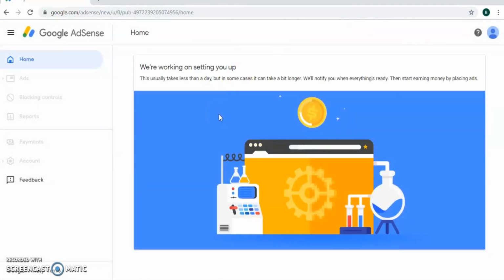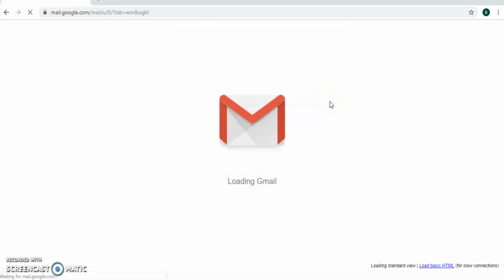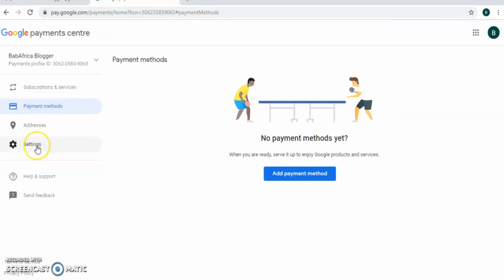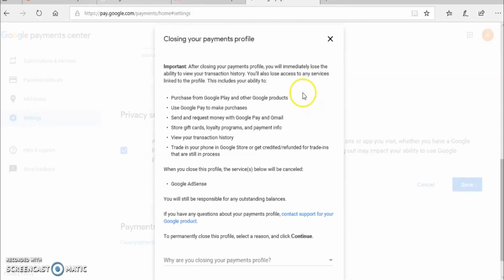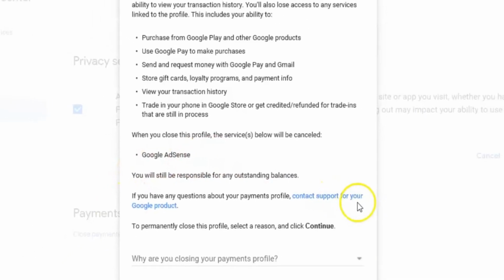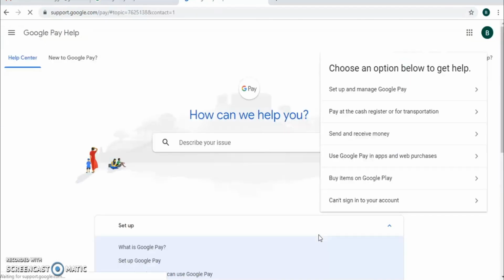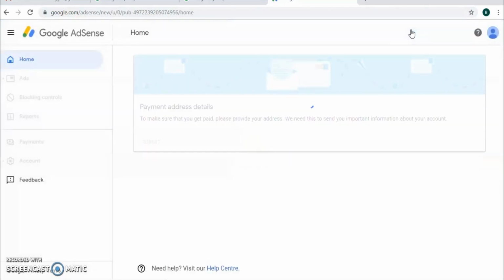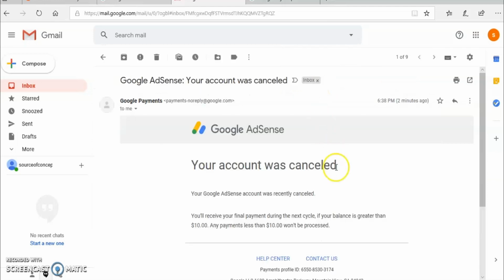How to Cancel Disapproved AdSense account.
This video tutorial will help you to understand how can you cancel the Google Adsense Account which is not yet approved. In this tutorial there is a few steps to complete the process. Only needed is an Internet Access. !!